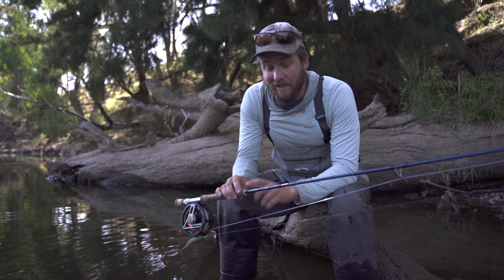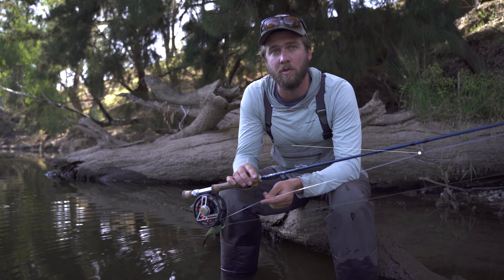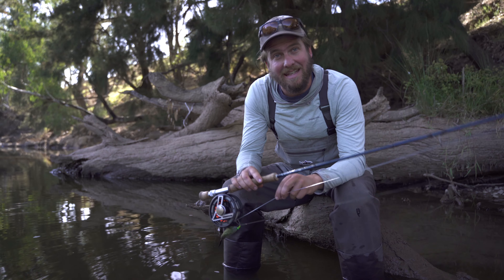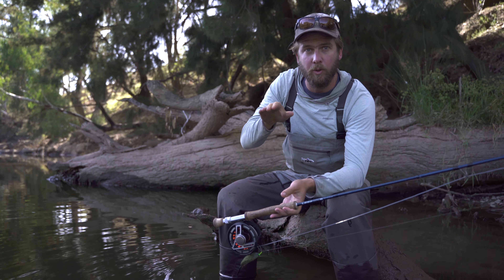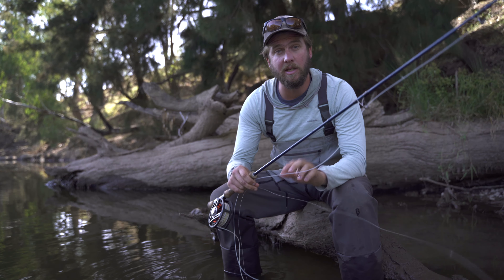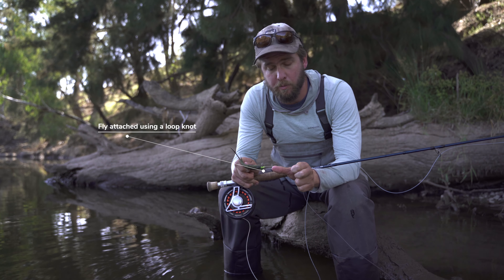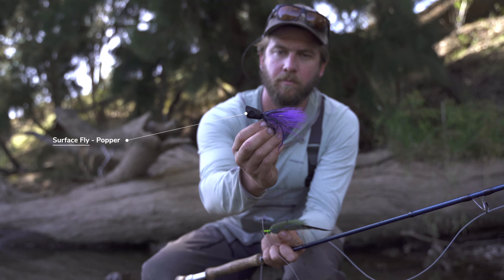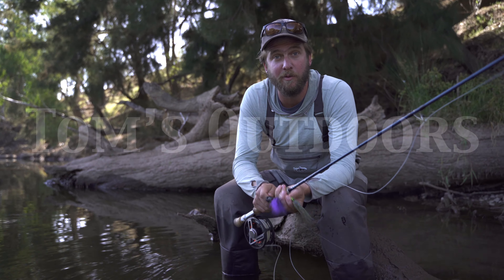Fly Fishing How To: Murray Cod Gear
Do you want to catch a Murray Cod on fly? Mickey shows you the gear you’ll need to get started. From basic flies for Murray Cod to the correct fly line to use, you can get fishing for Australian Natives quickly and easily; check out our full range of fly gear online.

Who are Tom's Outdoors? We're a small family owned and operated retail store in the NSW Snowy Mountains town of Tumut. Living in Tumut allows us to live and breathe what we sell. Our range of high quality camping, hiking and fly fishing gear (and more) is from brands we know and trust.